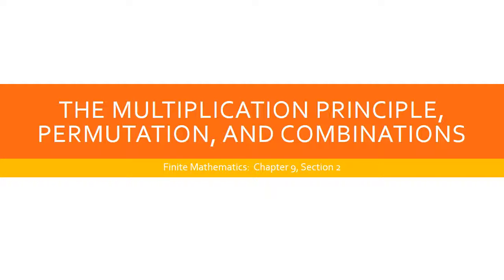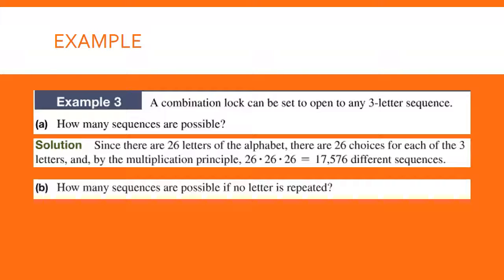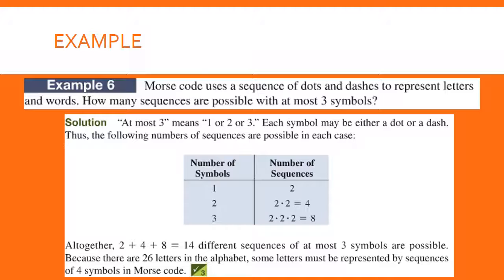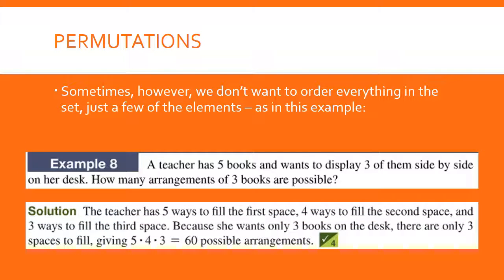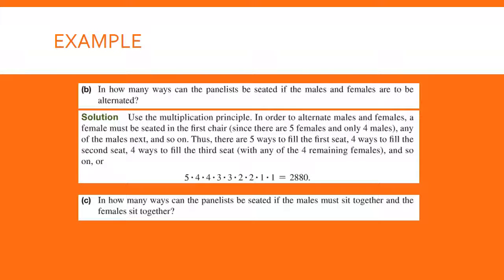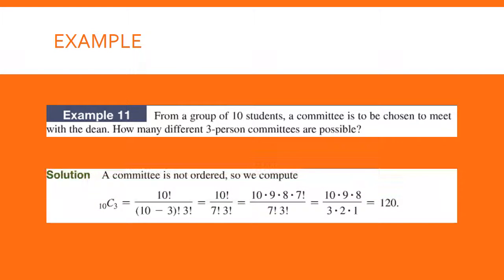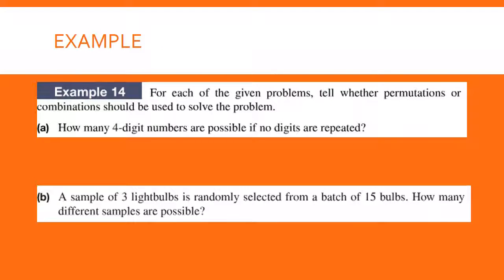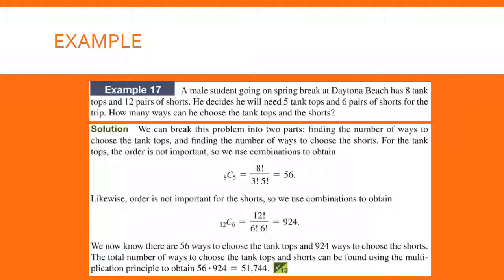FM Chapter 9, Section 2 ppt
Chapter 9, section 2 power point with narration